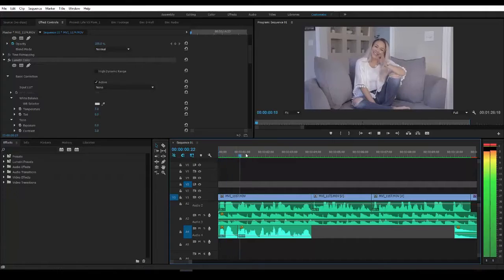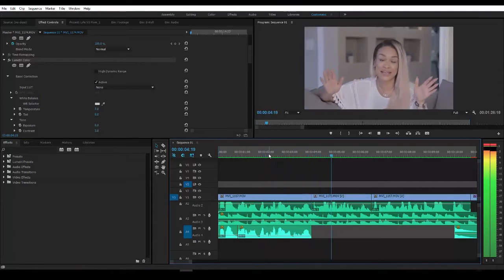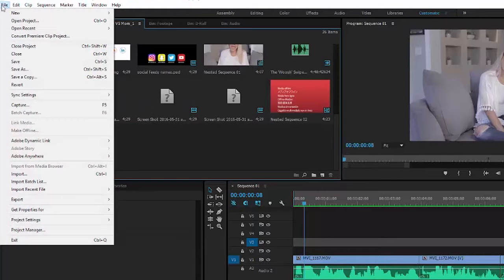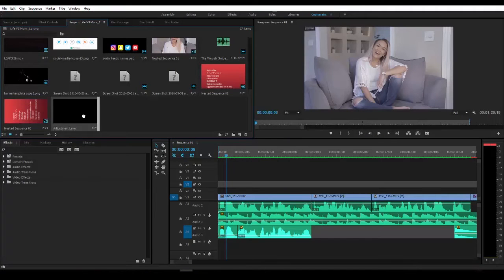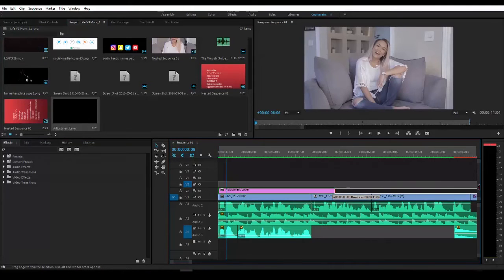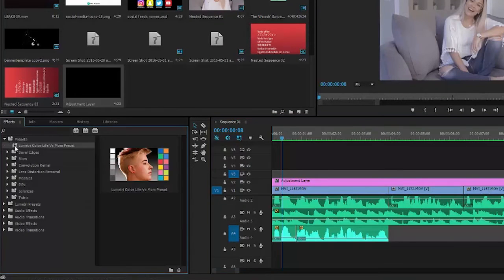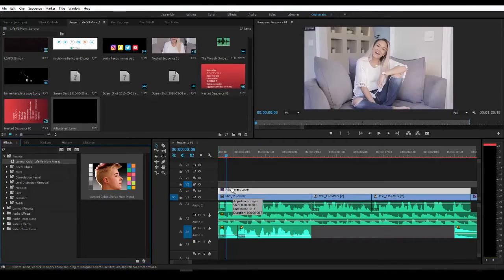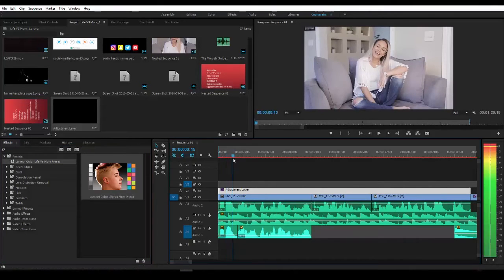Color Grade Multiple Clips At Once (Premiere CC Tutorial)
In the last video we talked about color grading our footage with Lumetri Color or "LUTS".  But what happens when you want to color grade multiple clips at the same time? Well in this tutorial I show you guys how to color grade multiple clips at once very easily.

If you want to know how to color grade, watch this video until the end to watch my previous video on color grading.

You need video work done?